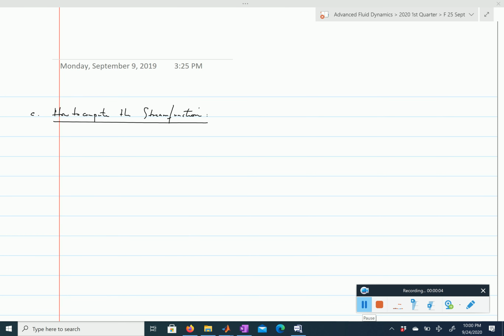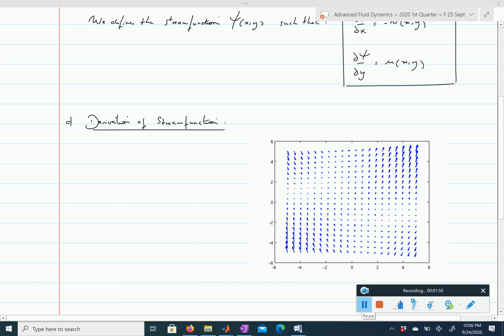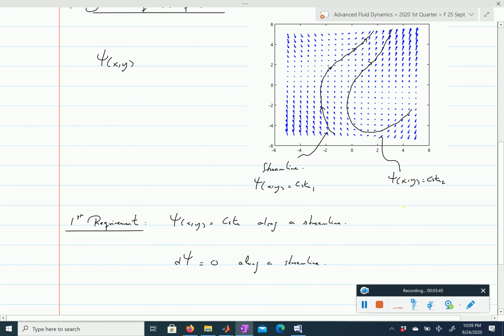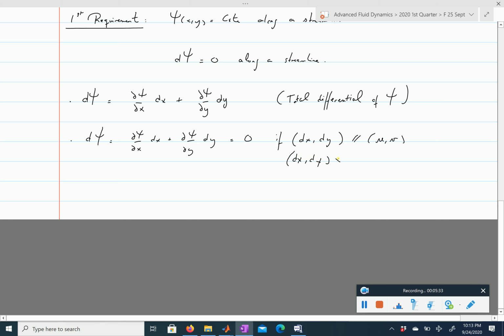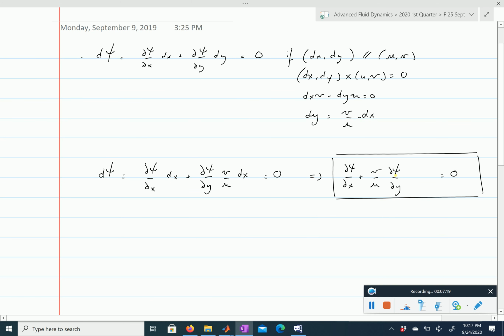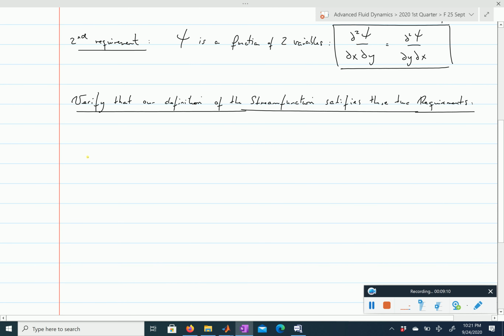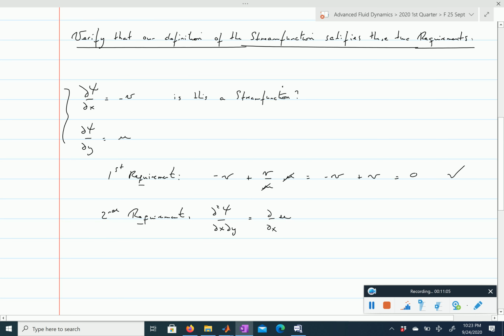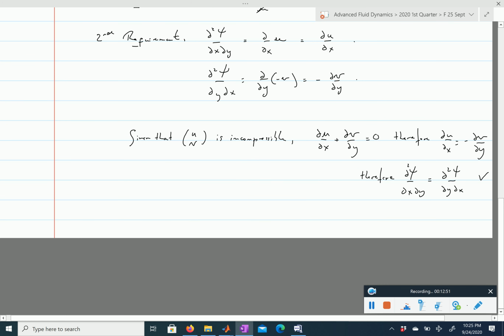II 1 c streamfdev